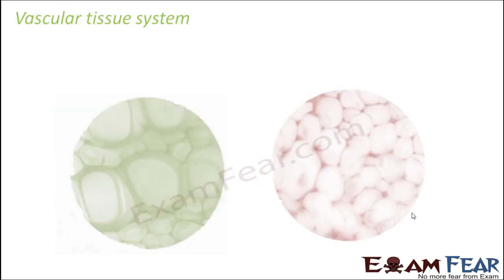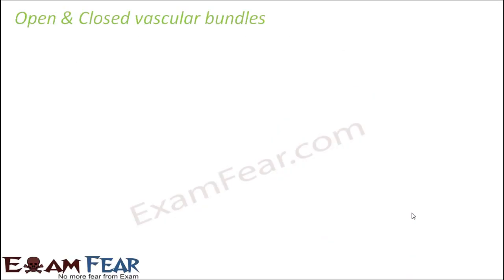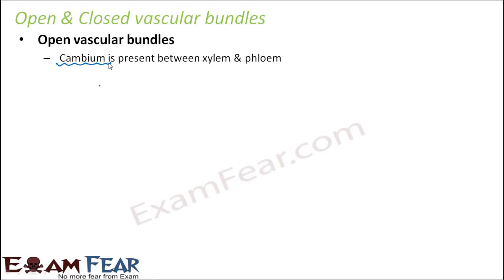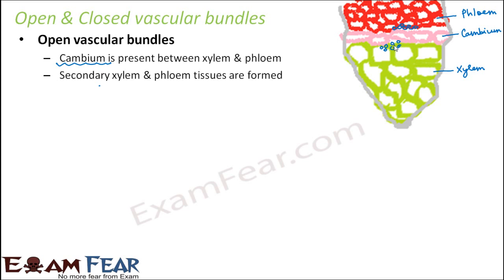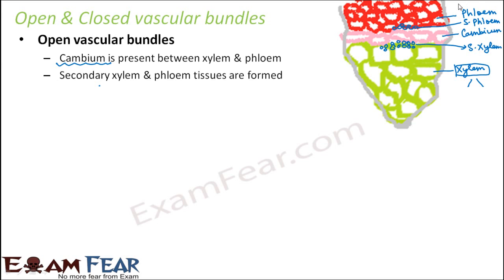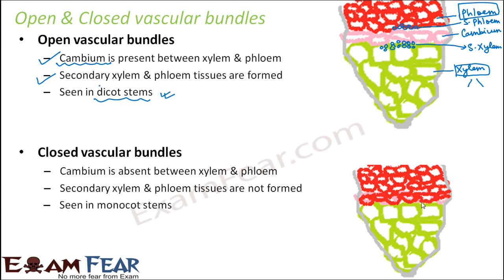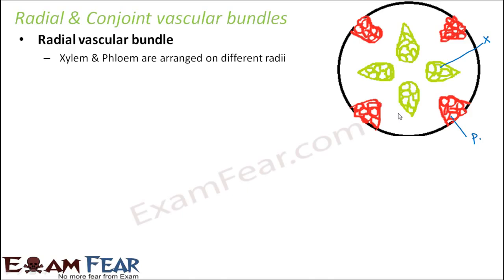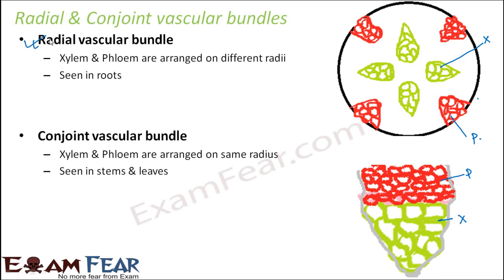Biology Chapter 6 Anatomy of Flowering Plants part 14 Plant tissue system epidermis CBSE class 11 X